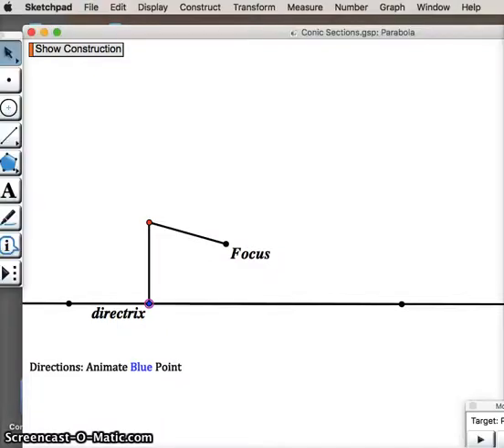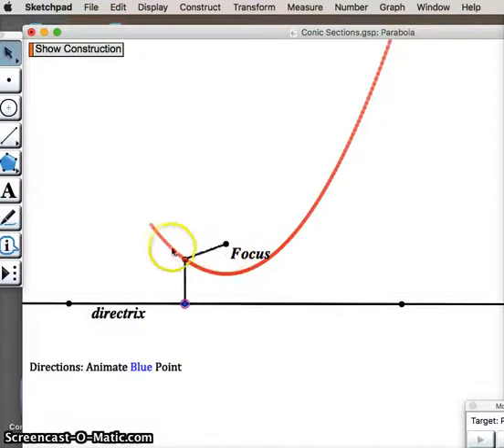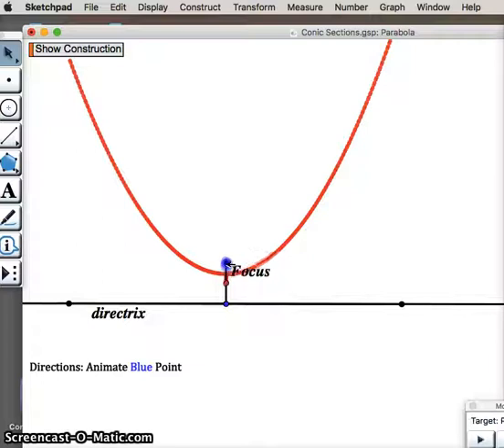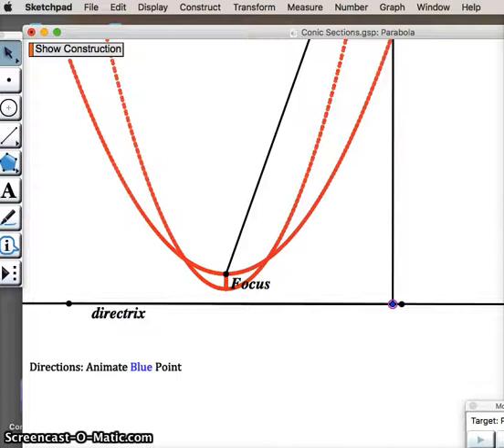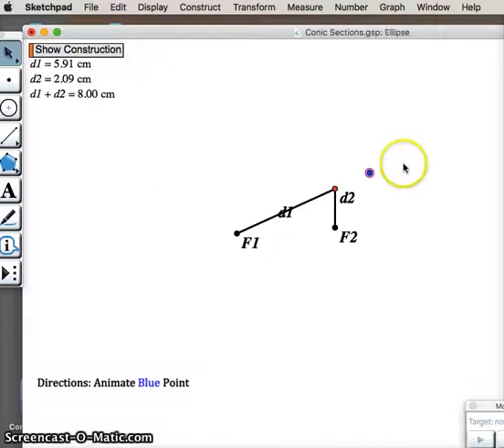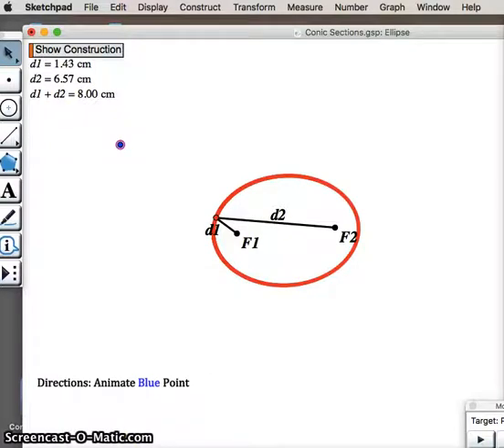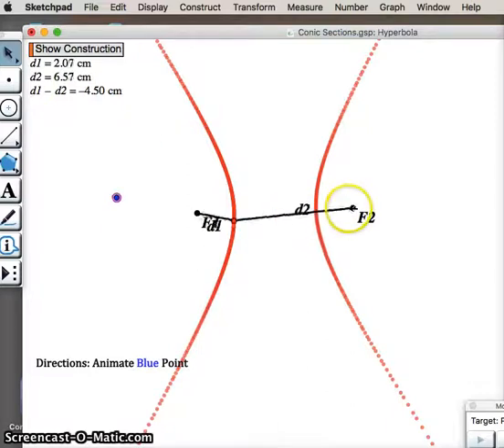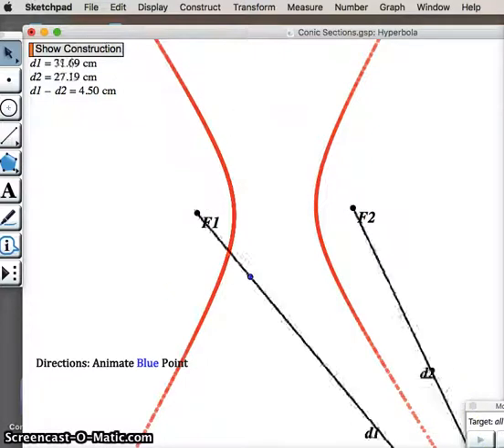Conics on GSP